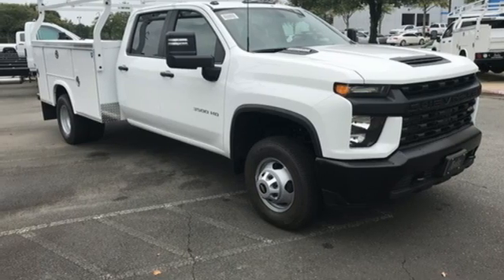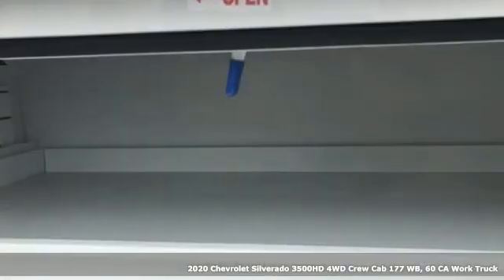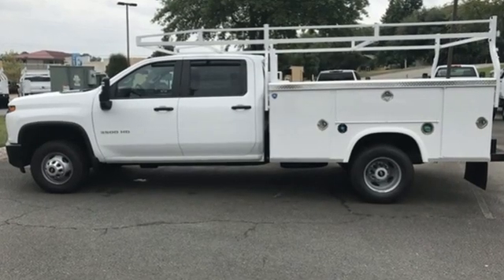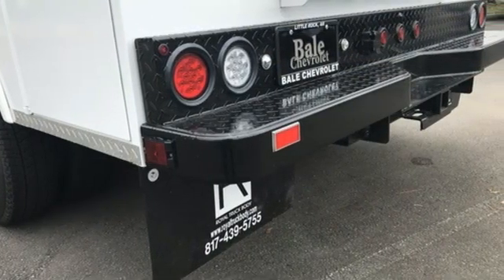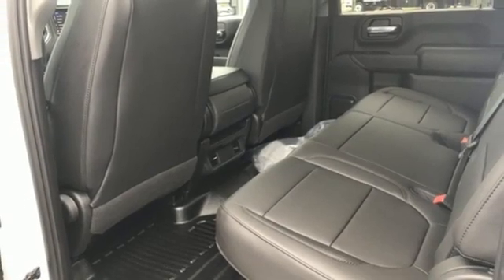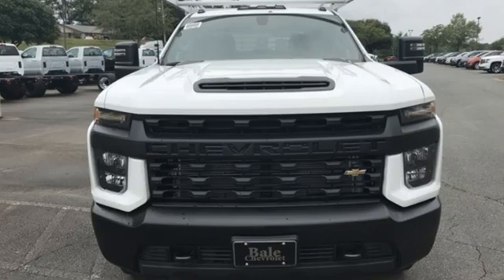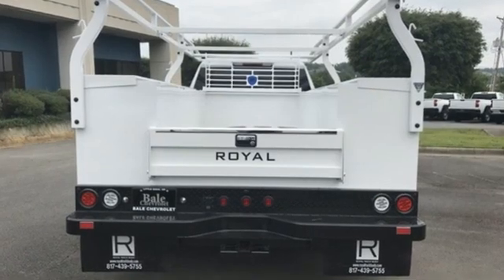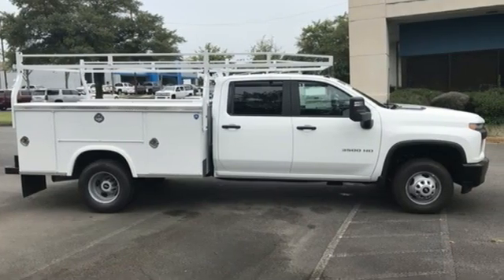New 2020 Chevrolet Silverado 3500HD Little Rock Bryant, AR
Year: 2020
Make: Chevrolet
Model: Silverado 3500HD
Trim: Work Truck
Engine: Duramax 6.6L V8 Turbodiesel
Transmission: 10-Speed Automatic
Color: White
Interior: Jet Black
Stock #: LF282975
VIN: 1GB4YSEY2LF282975
Bale Chevrolet is very proud to offer this dependable 2020 Chevrolet Silverado 3500HD Work Truck in Summit White Beautifully equipped with Preferred Equipment Group 1WT (170 Amp Alternator, 2-Speed Electronic Shift Transfer Case, 3.5" Diagonal Monochromatic Display DIC, Black Front Bumper, Black Mirror Caps, BluetoothA® For Phone, Front Grille Bar w/Black Mesh Inserts, High-Visibility Molded in Black Outside Mirrors, Power Rear Windows w/Express Down, Rear 60/40 Folding Bench Seat (Folds Up), Rubberized-Vinyl Floor Covering, and Solar Absorbing Tinted Glass), Suspension Package, WT Convenience Package (Deep-Tinted Glass, Electric Rear-Window Defogger, Remote Keyless Entry, and Steering Wheel Mounted Electronic Cruise Control), 10-Speed Automatic, 4WD, Jet Black Vinyl, 17" Painted Steel Wheels, 220 Amp Alternator, 3.42 Rear Axle Ratio, 3.73 Rear Axle Ratio, 40 Gallon Rear Only Fuel Tank, 4-Way Manual Driver Seat Adjuster, 4-Way Manual Passenger Seat Adjuster, 4-Wheel Disc Brakes, 6 Speakers, 6-Speaker Audio System Feature, ABS brakes, Air Conditioning, AM/FM radio, Brake assist, Delay-off headlights, Driver door bin, Dual front impact airbags, Dual front side impact airbags, Dual rear wheels, Electronic Stability Control, Engine Block Heater, Exhaust Brake, Front 40/20/40 Split-Bench Seat, Front anti-roll bar, Front License Plate Kit, Front reading lights, Front wheel independent suspension, Fully automatic headlights, Heavy-Duty 80 Amp Battery, Integrated Trailer Brake Controller, Low tire pressure warning, Occupant sensing airbag, Outside temperature display, Overhead airbag, Overhead console, Passenger door bin, Passenger vanity mirror, Power steering, Power windows, Radio: Chevrolet Infotainment 3 System, Rear reading lights, Split folding rear seat, Tachometer, Tilt steering wheel, Traction control, Trip computer, Upfitter Switch Kit (5), Variably intermittent wipers, Vinyl Seat Trim, Voltmeter, Wide-Track Rear Axle, and Winter Grille Cover!brbr2020 Chevrolet Silverado 3500HD Work Truck

Bale Chevrolet
Address:
13101 Chenal
Little Rock Bryant, AR 72211